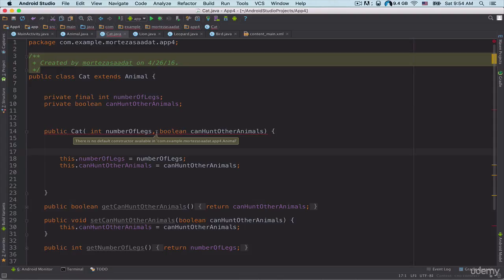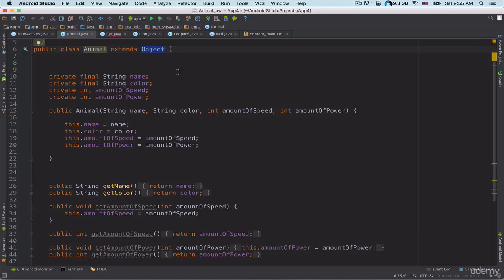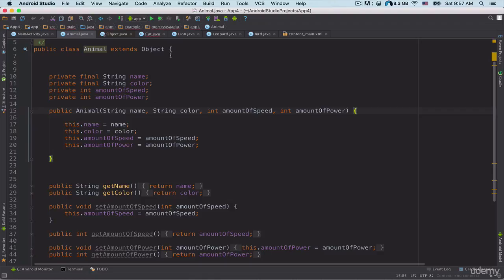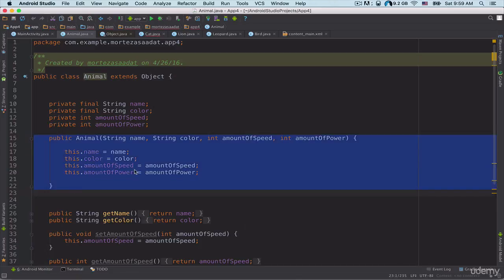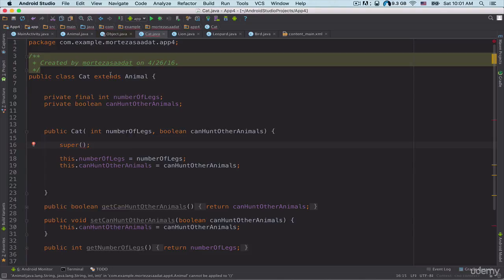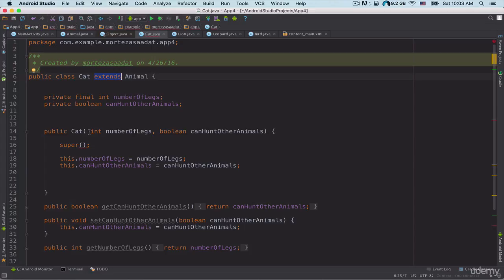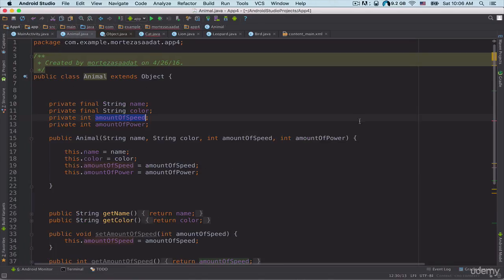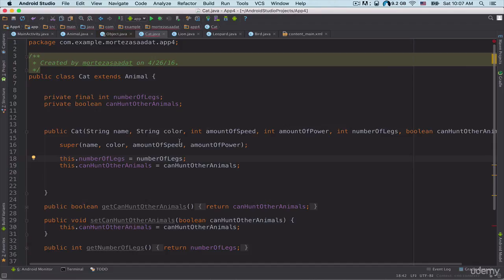109 App Number 4 Part9 Master using Inheritance in Java and advanced layout